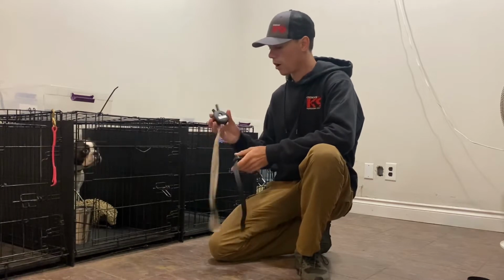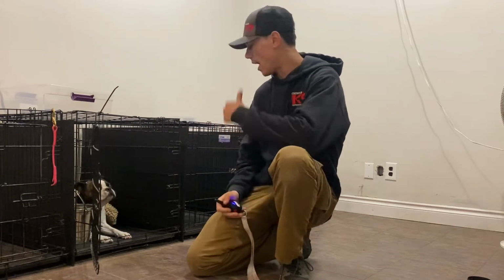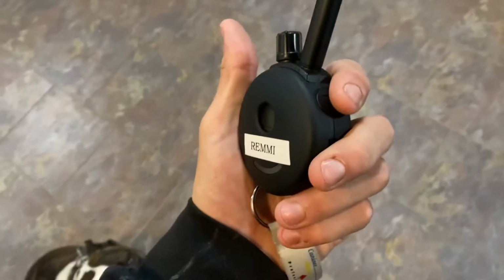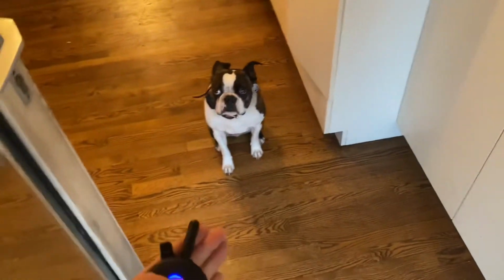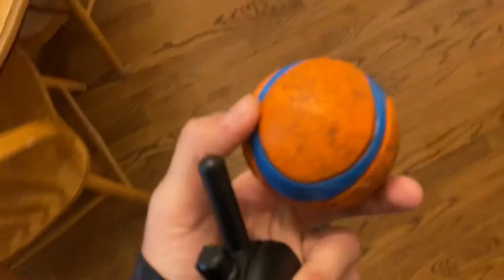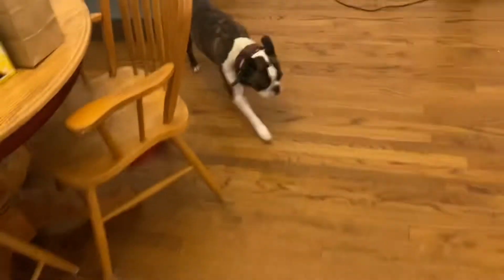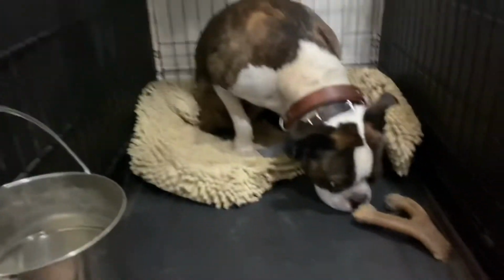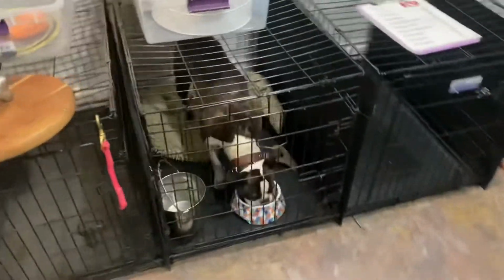Remmi: Using the Training at Home, Importance of Rules, Boundaries, Limitations & Consequences.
A detailed video showing how we use Remmis training along with the training tools through out the house in our everyday life.